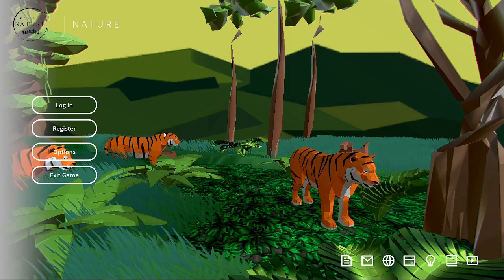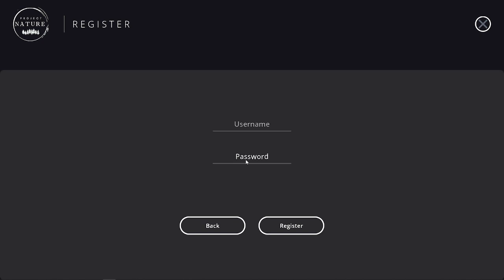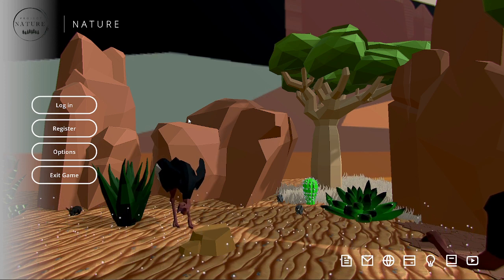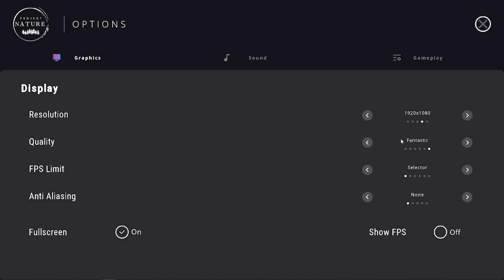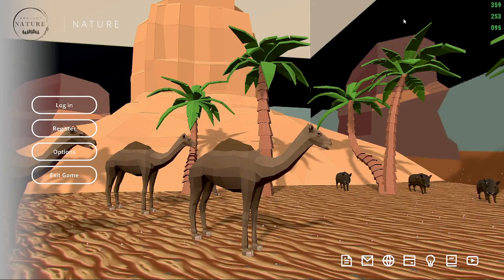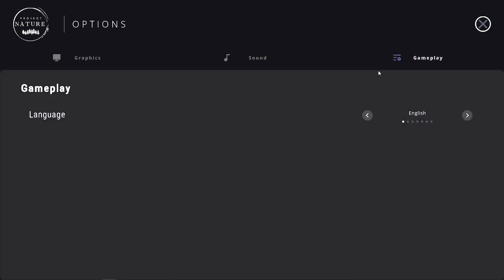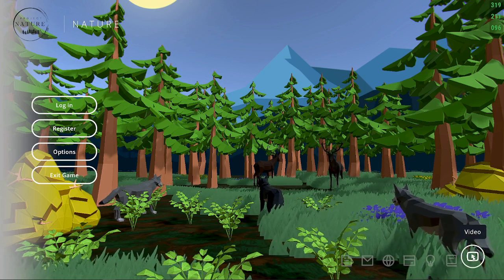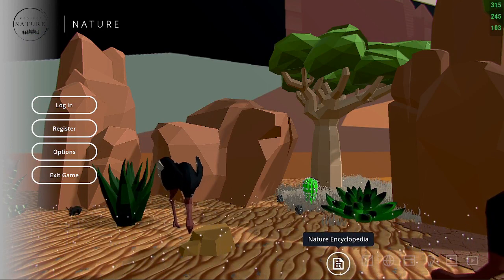NATURE Main Menu Tutorial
Discover how use the NATURE game in this tutorial video showing the interactions available in the main menu.